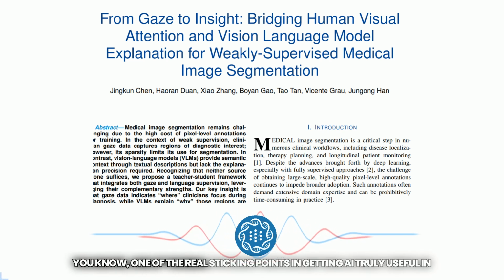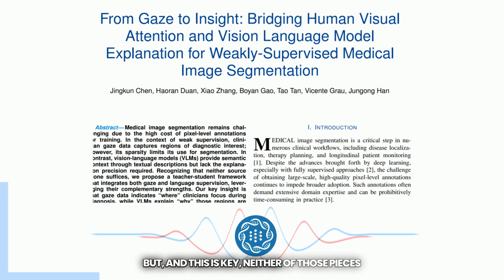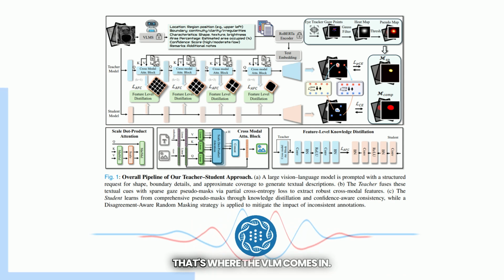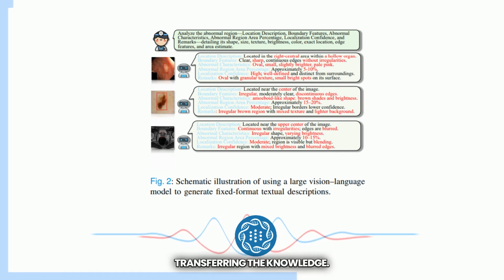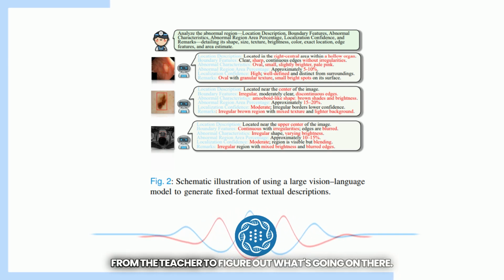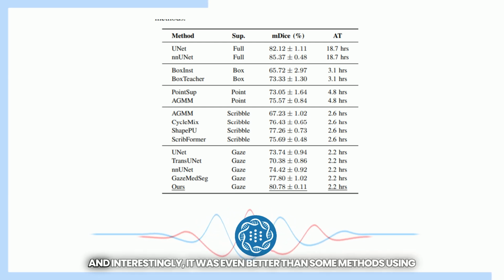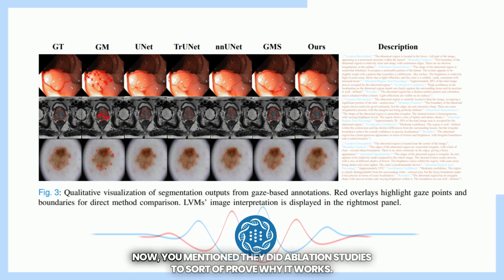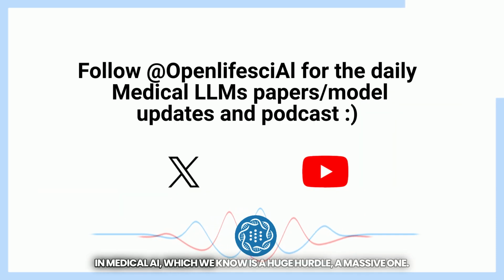From Gaze to Insight: Revolutionary Teacher-Student Framework for Medical Image Segmentation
🔍 Can AI combine where doctors look with AI-generated explanations to improve medical segmentation?
In this video, we explore the groundbreaking "From Gaze to Insight" framework that bridges human visual attention with vision language models to revolutionize weakly-supervised medical image segmentation.
💡 Key Innovations:

👁️ Leverages complementary signals: Human gaze data shows WHERE clinicians focus during diagnosis
🧠 Vision language models explain WHY those regions are significant
🔄 Teacher-student framework enables knowledge transfer without extensive annotations

📊 Impressive Results:

📈 Achieves Dice scores of 80.78%, 80.53%, and 84.22% on three major datasets
⏱️ Reduces annotation time from 18.7 hours to just 2.2 hours
🎯 Improves accuracy by 3-5% over gaze-only baselines

🏥 Real-World Impact:

🔬 Tested across diverse imaging modalities: endoscopy, MRI, and dermoscopy
📱 Multi-scale feature alignment fuses visual cues with textual semantics
🛡️ Confidence-weighted consistency constraints focus on reliable predictions
🧩 Adaptive masking limits error propagation in uncertain areas

Developed by researchers from the University of Oxford, this approach could dramatically reduce annotation burden in clinical settings while maintaining high accuracy, enabling faster deployment of medical AI systems.
Join us as we break down this innovative research that could transform how AI systems process and understand medical images!